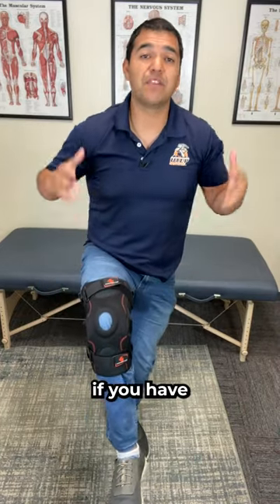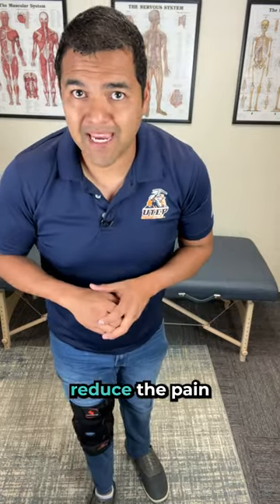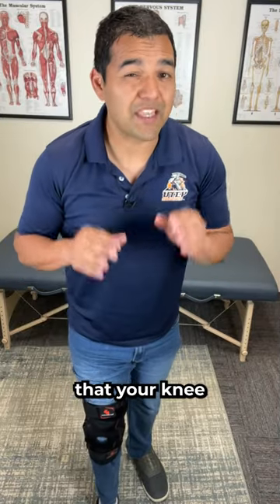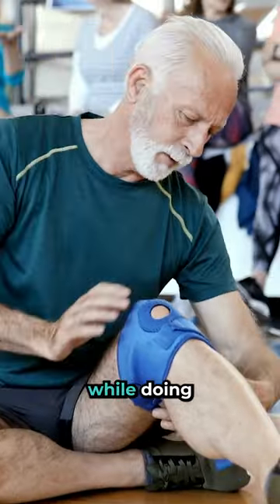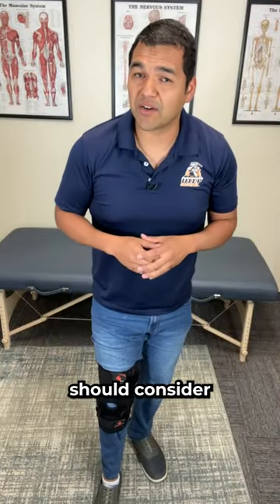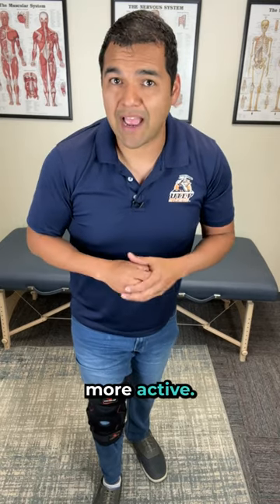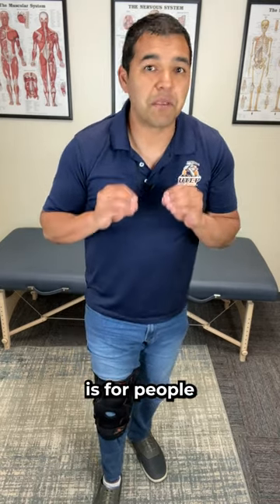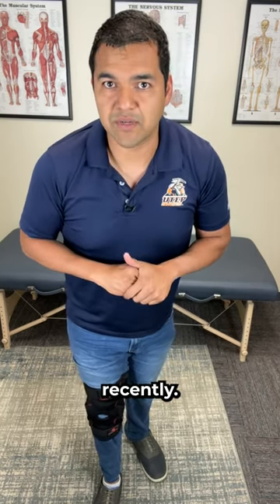Wearing A Knee Brace ALL DAY?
In some cases, wearing a knee brace could be helpful for a meniscus tear. But some people might feel that the brace gets in the way more than it helps. It depends on where you are in your meniscus tear healing. Early on using a brace could be helpful in reducing pain. As the torn meniscus improves and it's possible to be more active, then the brace may no longer be needed.

(This advice does not apply to those that have undergone meniscus surgery. Please follow your surgeon's instructions.)